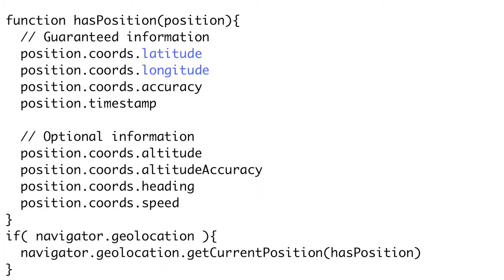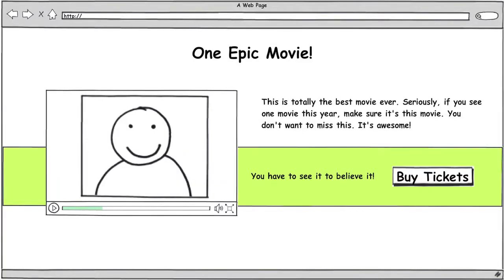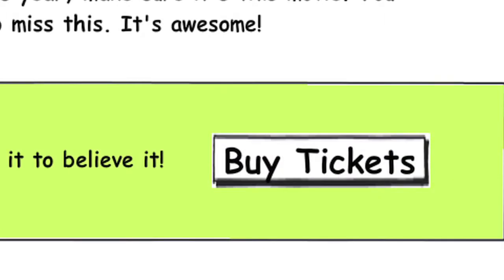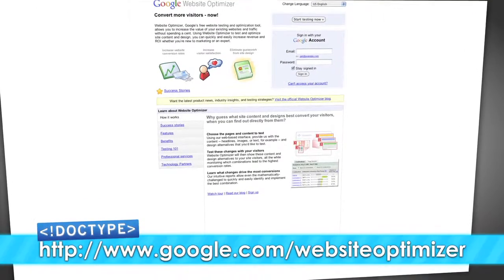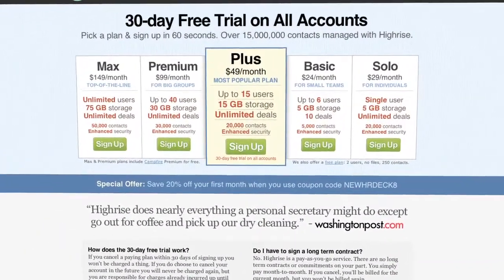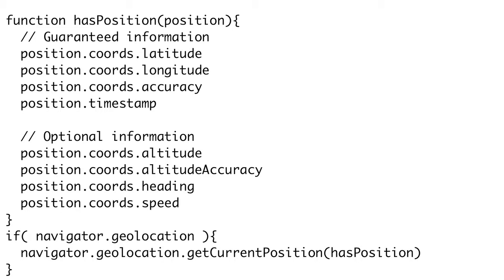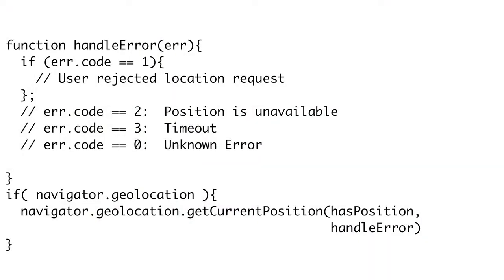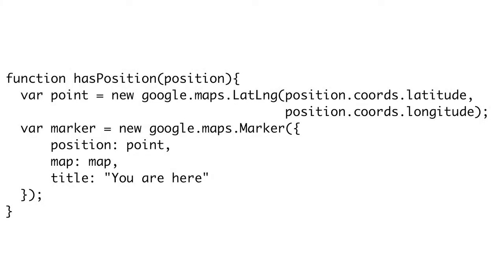Doctype - Episode 27 - Call to Action Buttons & Geolocation in HTML5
This week, Nick shows you how to make your site more effective with call to action buttons, and Jim goes over the basics of the geolocation API in HTML5.